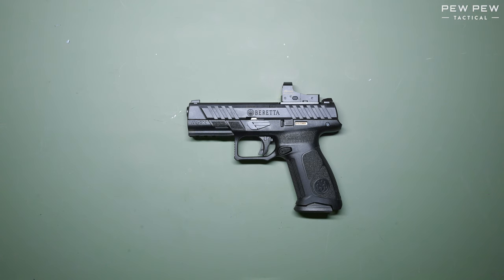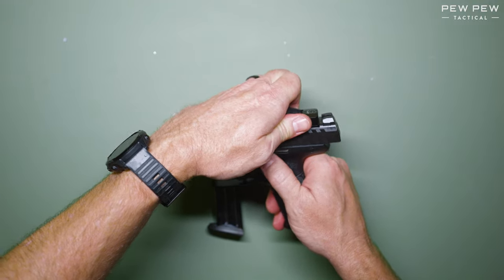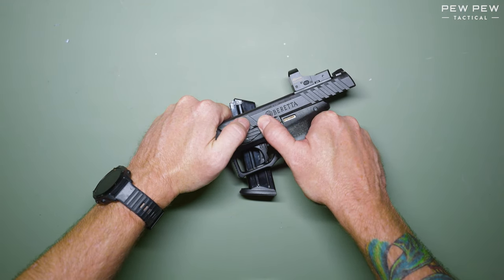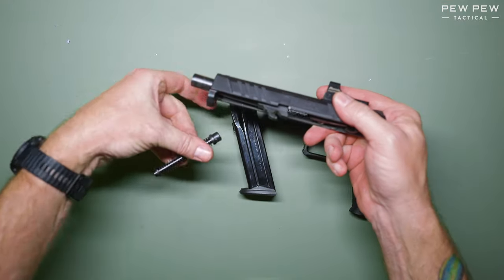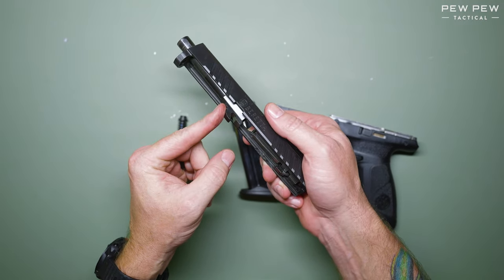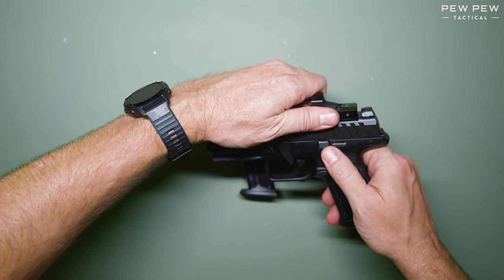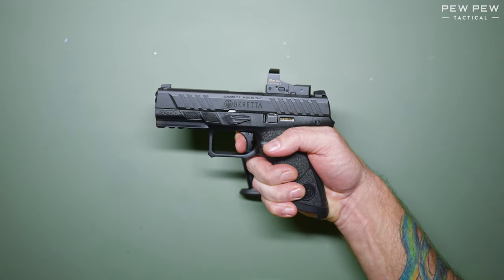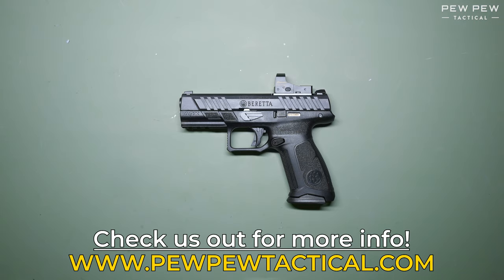Beretta APX A1 [Field Strip]: Disassembly & Reassembly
A quick field strip disassembly of the Beretta APX A1 with no fluff or life stories. Followed by a quick reassembly and function check.

Our ULTIMATE Concealed Carry Guide! ↙️